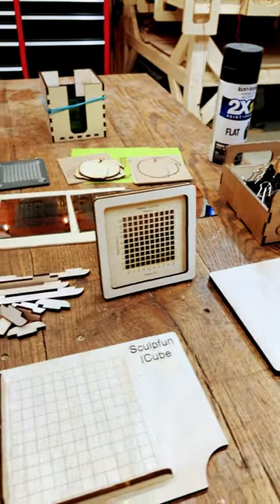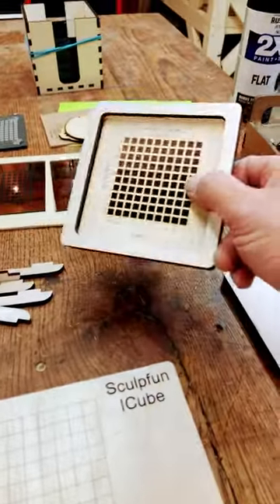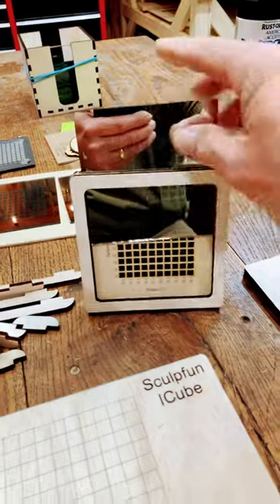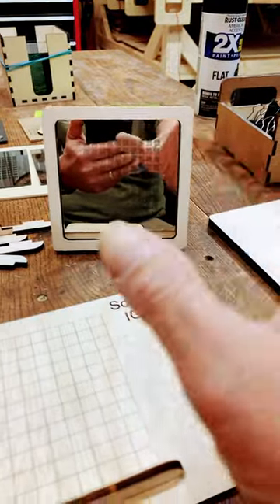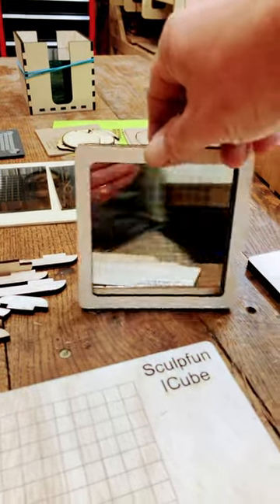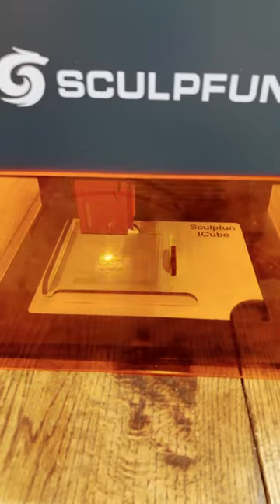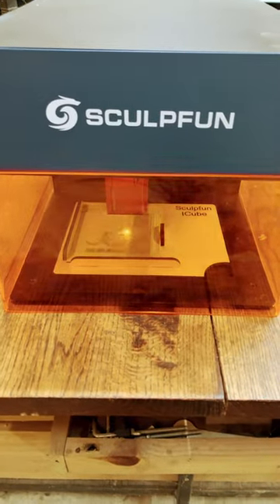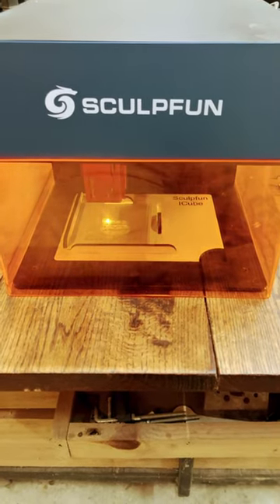I can’t believe this actually worked…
I was very doubtful of being able to do projects with this machine when I was asked to try it out. After some creative work, I actually have it making multilayered projects.